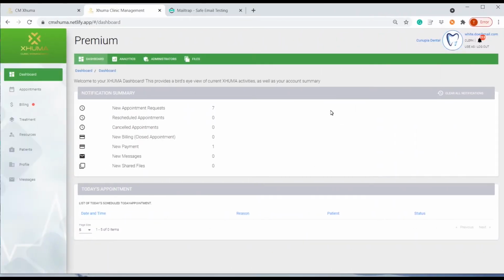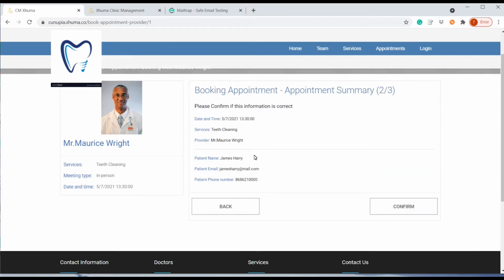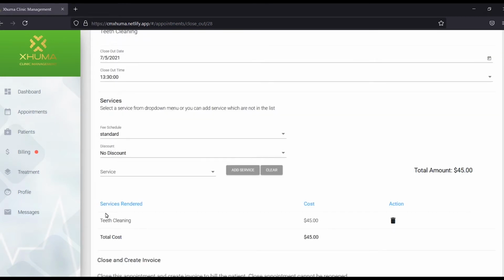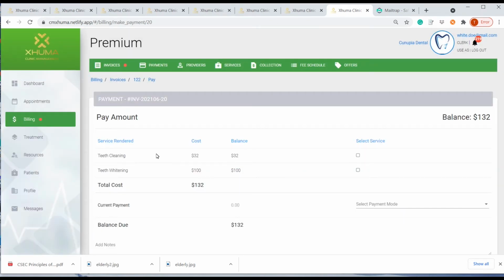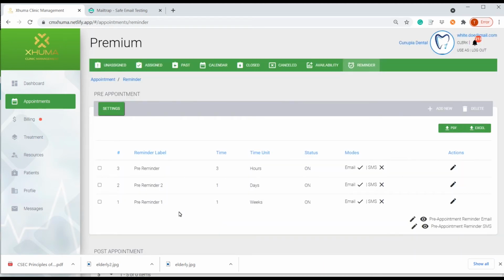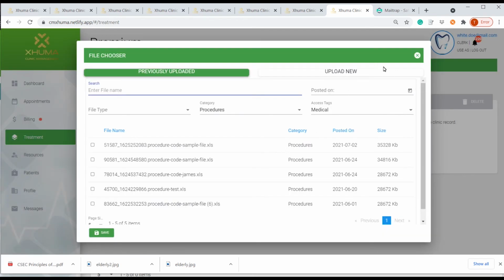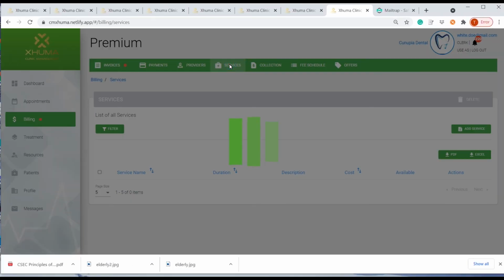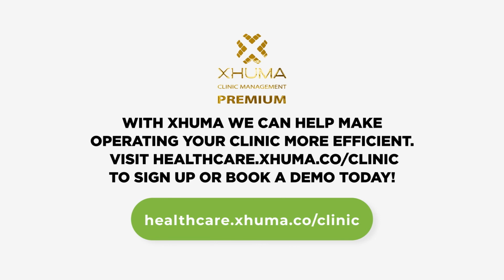XHUMA Clinic Management Premium Walkthrough - Appointments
XHUMA CM is a cloud-based, clinic management, Electronic Medical Records (EMR) system. It is designed to serve a broad range of professionals in the Healthcare Industry from Dentists, Optometrists, Psychologists, General Practitioners, and all other healthcare professionals; XHUMA CM can transform how healthcare providers manage clinical information & processes and ultimately improve patient care services.

Appointments can be booked online by patients or directly by the Administrative staff. All appointments are immediately updated into agreed user calendars to avoid double booking. Appointments can be easily assigned or reassigned to different practitioners within the Clinic.